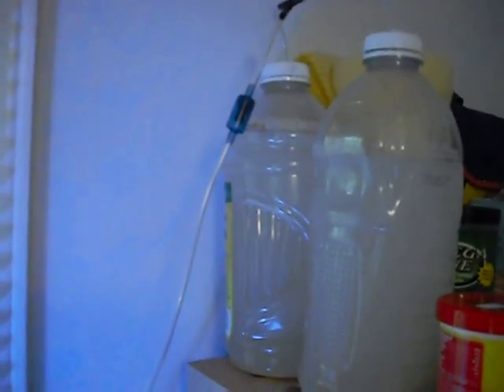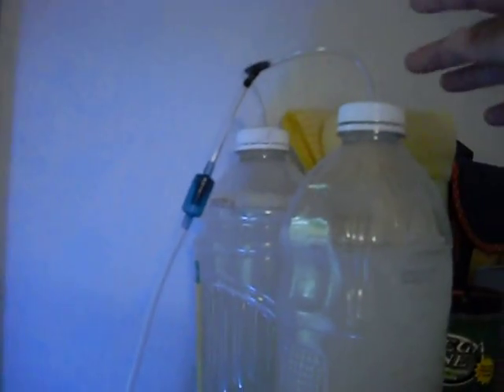DIY CO2 Generator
A quick view of a standard configuration and a look at one a little different. I do not think I mentioned you still have to put sealant around the ballpoint pen top.